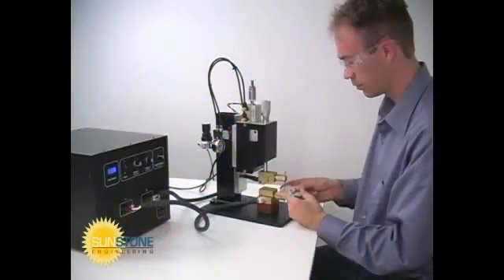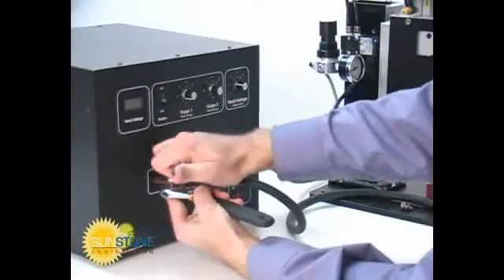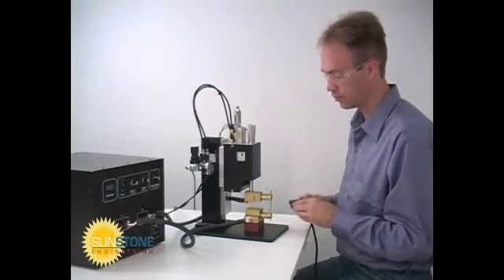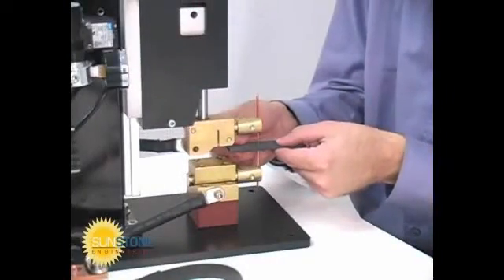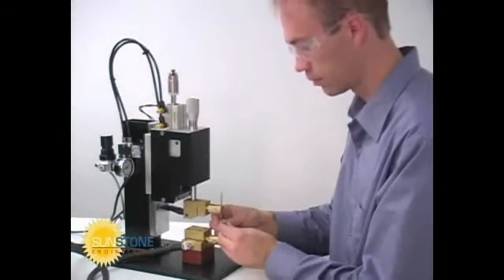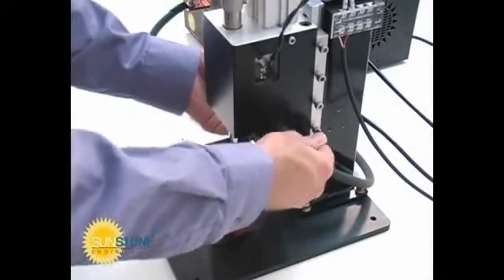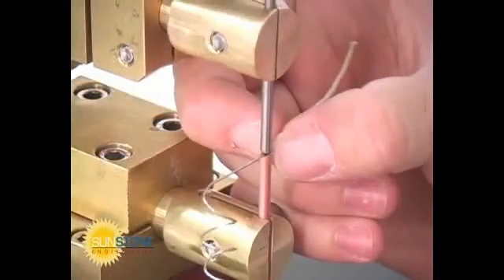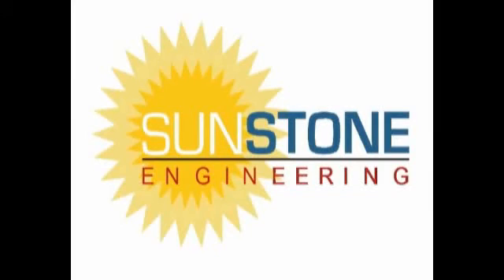Weld Head for Capacitive Discharge Spot Welder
Sunstone Engineering is dedicated to providing superior technical products at affordable prices.  With over five years experience in designing and producing capacitive discharge resistance welders, our product line includes single pulse spot welders, dual pulse spot welders, AC welders, and micro pulse arc welders.